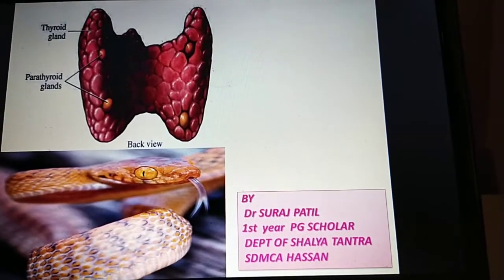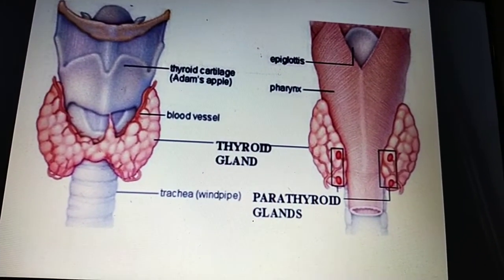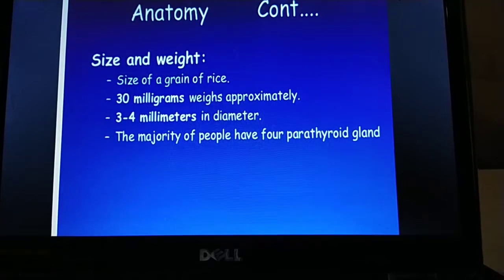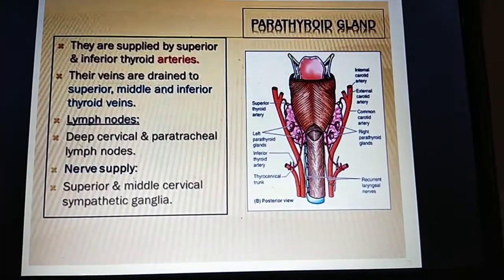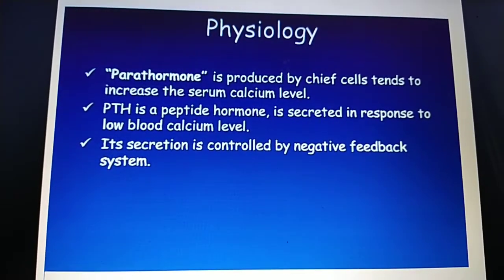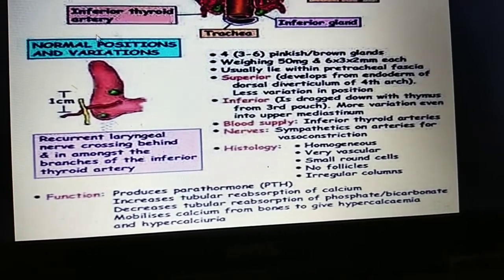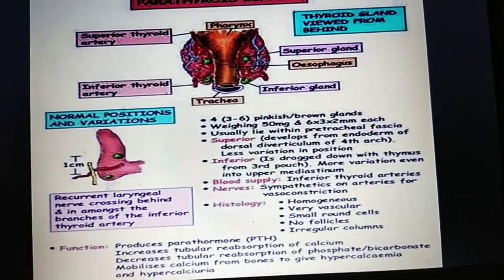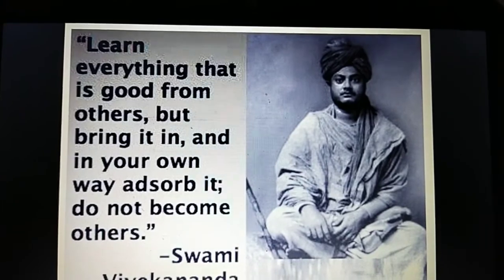Anatomy of parathyroid gland